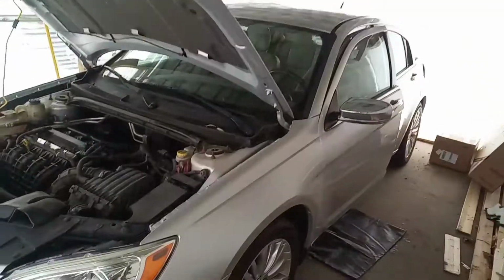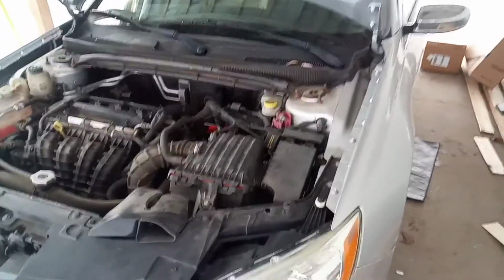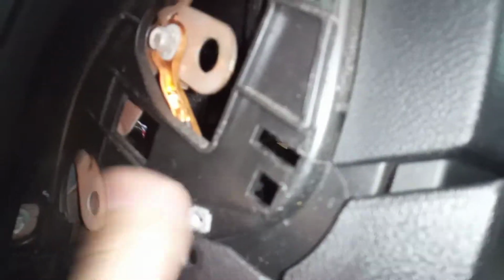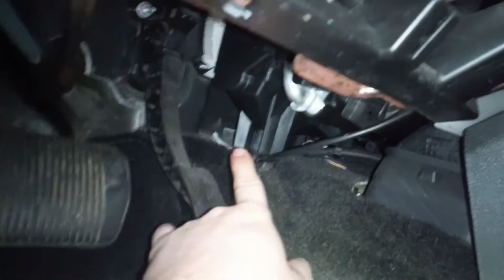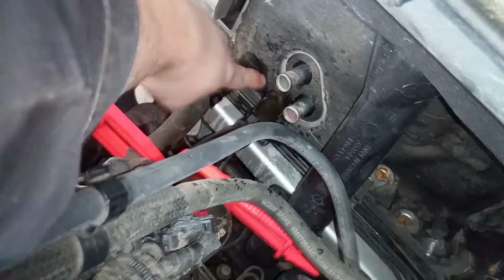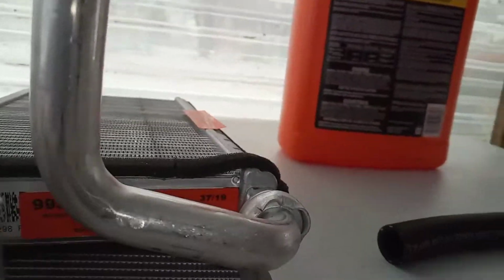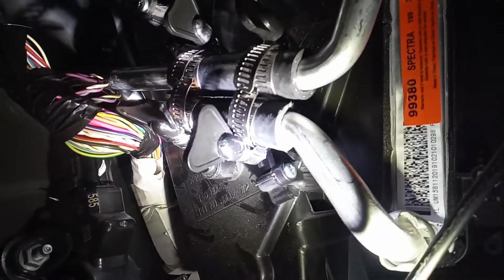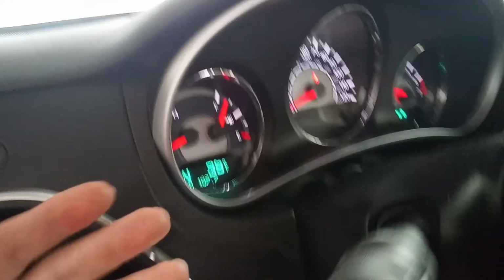Shortcut for heater core on Chrysler 200 and avenger!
If you have heat only coming out of one side or weak heat it's time for a core. Here's the easy way!